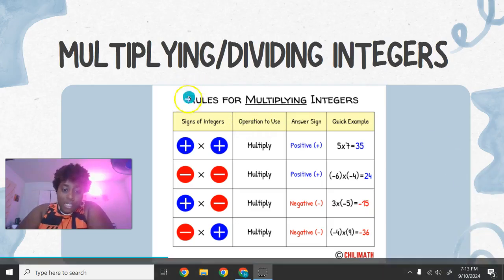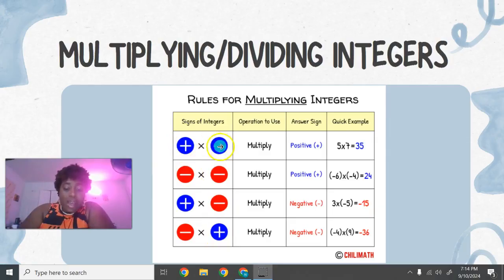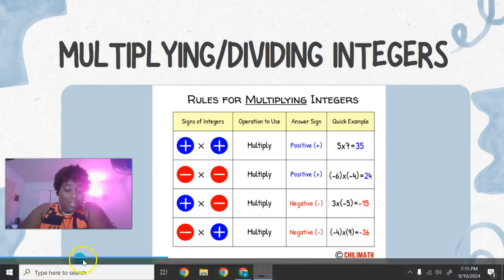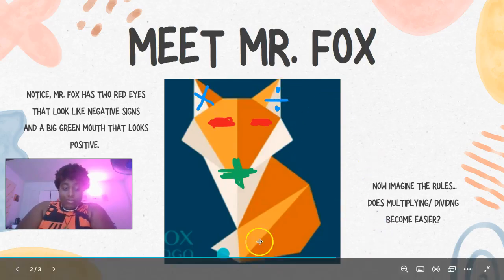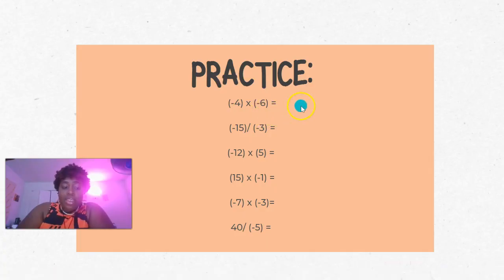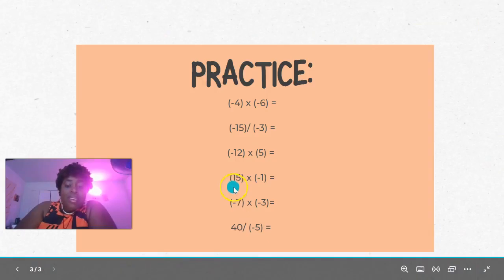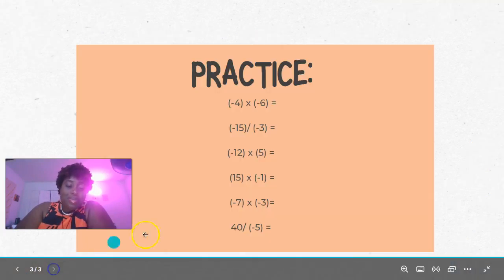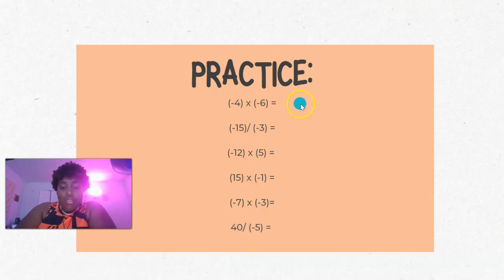Multiplying and Dividing Integers Strategy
This video was designed to help my scholars who may be struggling to Multiply or Divide Integers. This is a skill that will be useful for years to come.